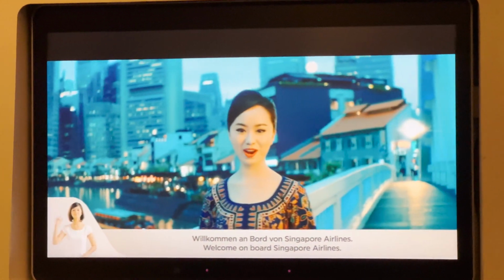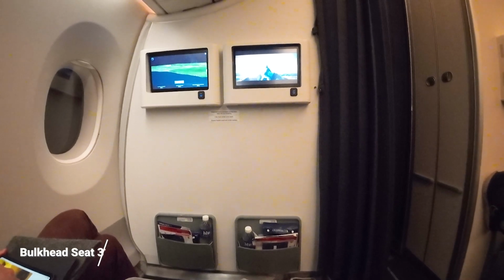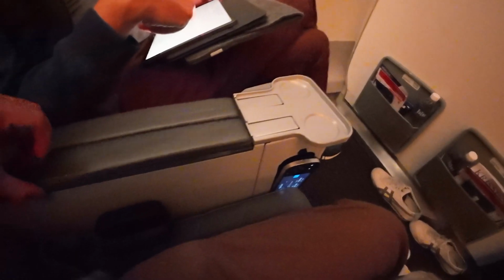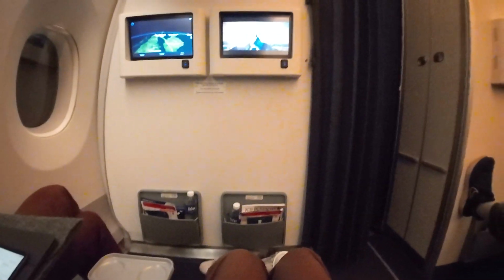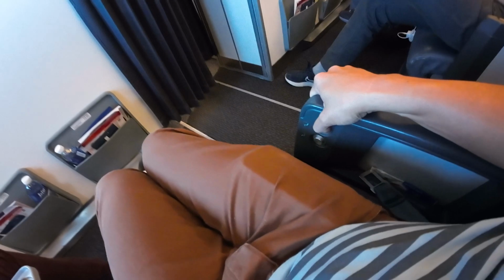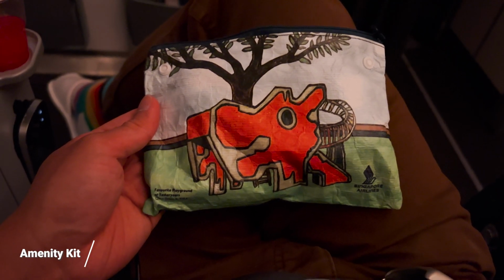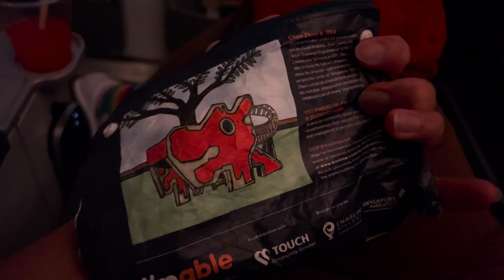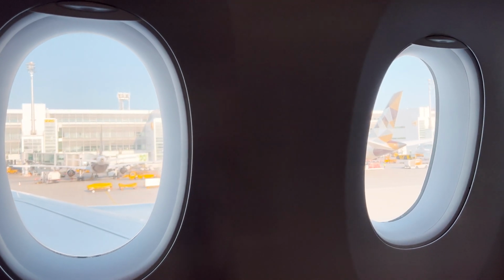SINGAPORE AIRLINES A350-900 Premium Economy Bulkhead Seat | Singapore to Munich | Jeo and Johi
In this video, we'll take you with us on our flight from Singapore to Munich, Germany. We flew Premium Economy Class on Singapore Airlines’ Airbus A350-900.

Stick around until the end of the video so you will see the complete experience: the Premium Economy seat, the food and the amenity kit! 😀. And hey, what a bonus to be seated on the bulkhead seat – we had so much legroom!  Come fly with us!

Hope you enjoy this vlog on Singapore Airlines’ beautiful and comfortable premium economy class product! It was a very nice, relaxing flight. Food was so great and service was impeccable!

Cheers,
Jeo and Johi

Music used in Teaser & Content:
Song: Waesto - Don't Go